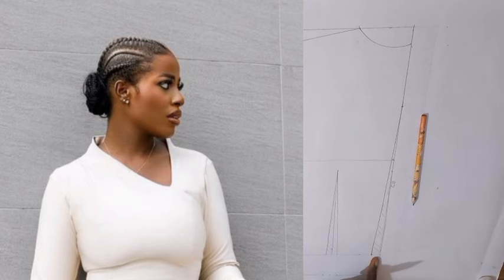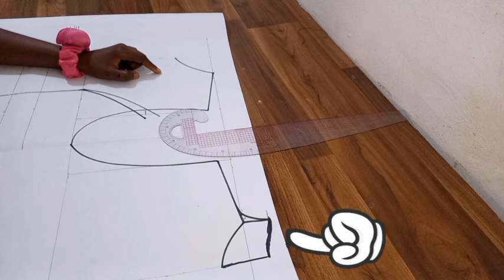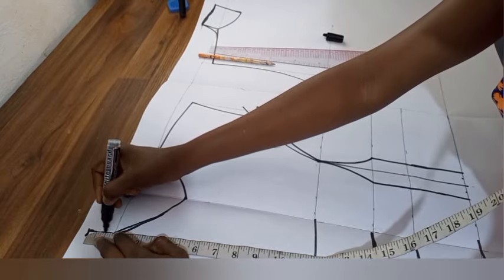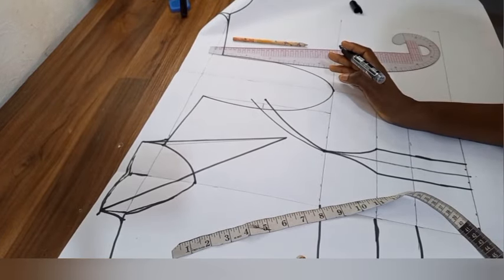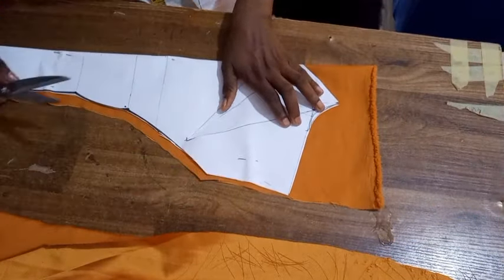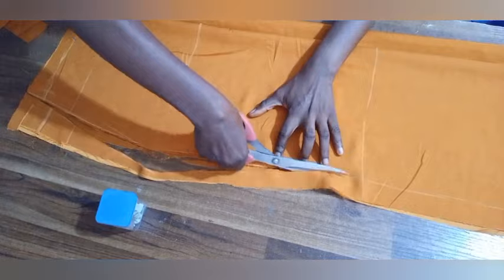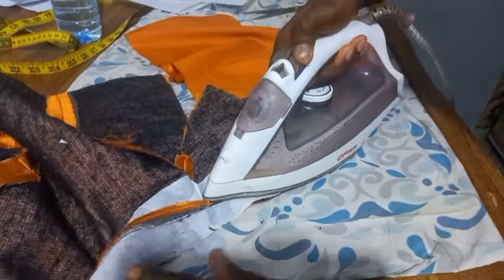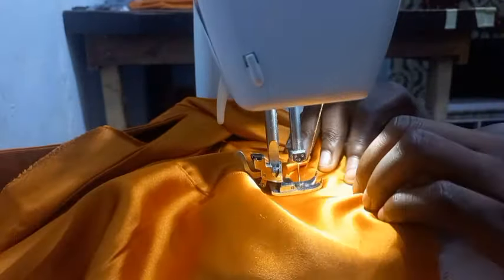How to cut and sew Hilda Bassy's skew neckline dress.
In this video, you will learn how to cut and sew the skew neckline dress worn by @hildabaci1  carefully watch this video to the end to see the techniques used in sewing the design.

Materials needed:
Pattern paper
Pencil
Rulers
Measuring tape
Marker
1.5 trousers Silk duchess fabric
Invisible zipper
Matching thread